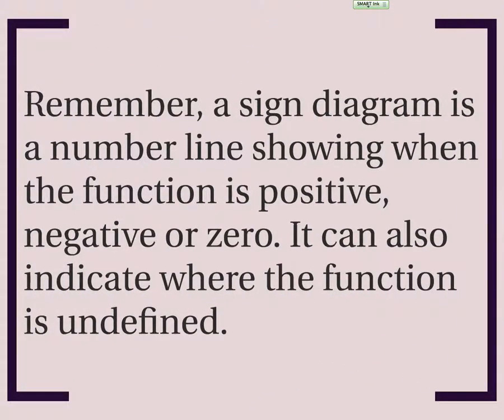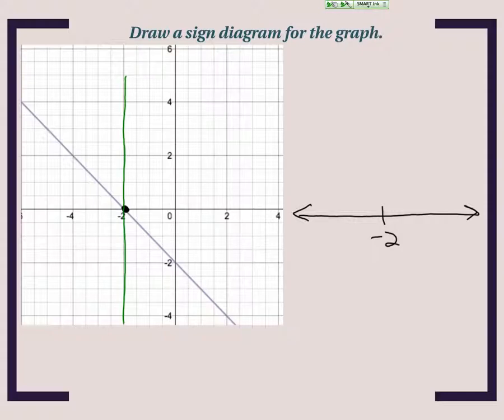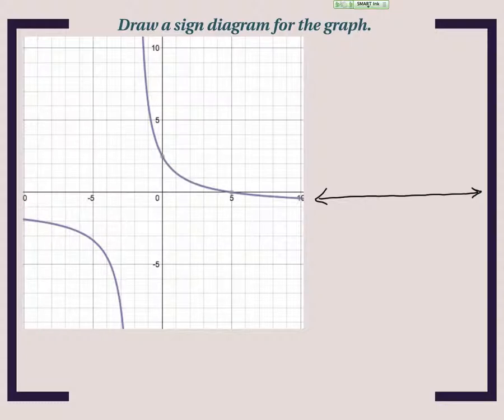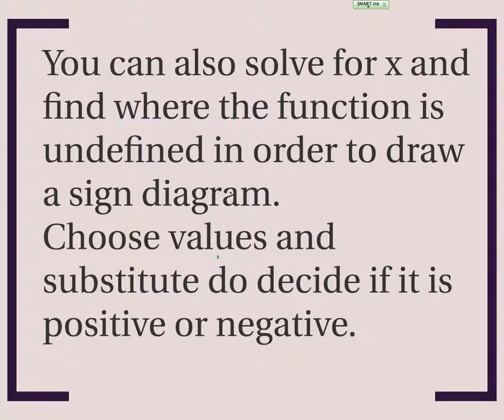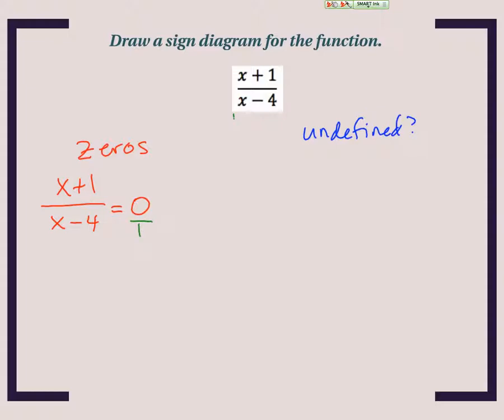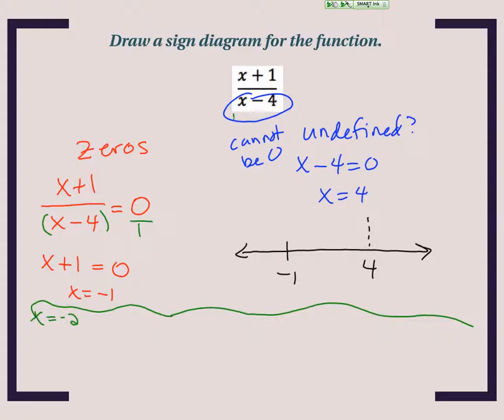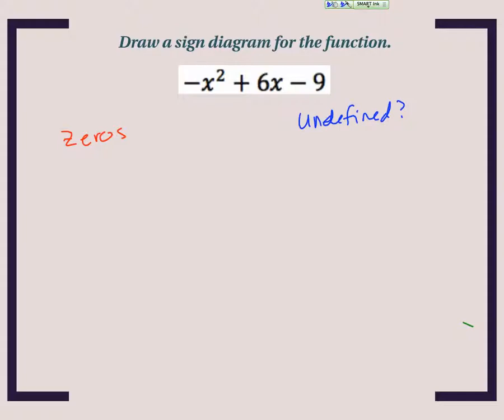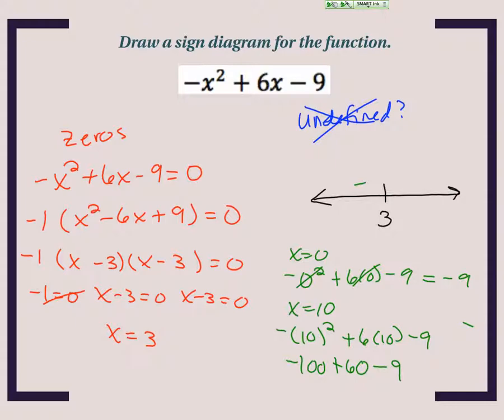2E Notes 10-8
Sign diagrams-Graphically and Algebraically
IBMSL1